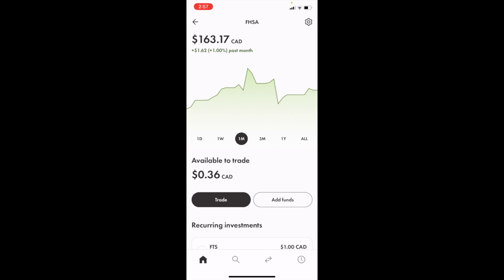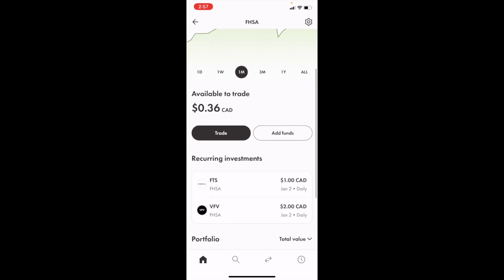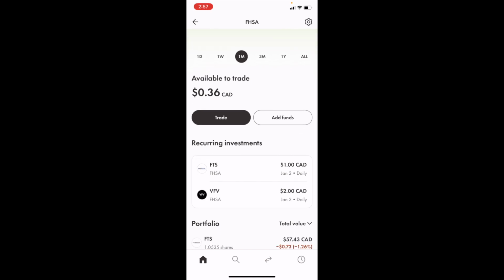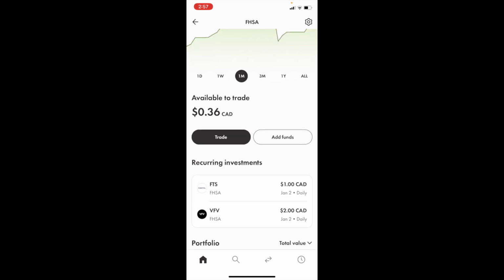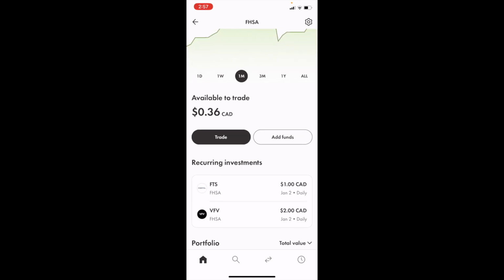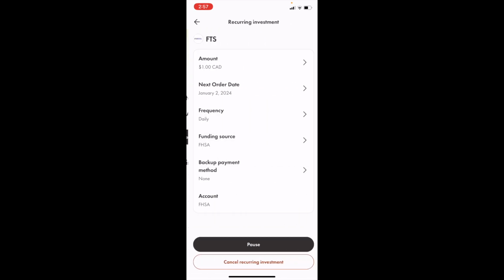How To Cancel Automatic Recurring Investments In Your FHSA (First Home Savings Account) In Canada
Learn how to conveniently cancel automatic recurring investments in your First Home Savings Account (FHSA) with Wealthsimple. This tutorial is tailored for Canadian investors who need to adjust their savings strategy in their FHSA. Follow these simple steps to manage your automated investment plan on Wealthsimple

How To Cancel Automatic Recurring Investments In Your FHSA (First Home Savings Account) In Canada on Wealthsimple

Step 1: Understanding FHSA and Automated Investments

FHSA Overview: Briefly explain the First Home Savings Account and its purpose for Canadian homebuyers.
Automated Investments: Touch on why investors might choose to set up or cancel automatic investments.

Step 2: Log Into Your Wealthsimple Account

Access Your Account: Guide users to log into their Wealthsimple account.
Navigate to FHSA: Direct users to the FHSA section within the Wealthsimple platform.

Step 3: Locating Automatic Investment Settings

Find Auto-Invest Options: Explain how to locate the settings for automatic contributions within the FHSA account.

Step 4: Canceling Automatic Contributions

Select Cancel Option: Instruct on how to find and select the option to cancel or pause automatic contributions.
Confirm Cancellation: Guide users through confirming the cancellation to ensure that future automatic investments are stopped.

Step 5: Alternative Options

Adjusting Contributions: Discuss how users can alternatively adjust the frequency or amount of contributions instead of fully canceling.
Financial Planning Considerations: Briefly mention the importance of considering the impact on savings goals when canceling automatic investments.

Step 6: Reviewing Account Status

Check Account Updates: Advise users to review their FHSA account to ensure the changes have been applied correctly.
Manual Contributions: Explain how to make manual contributions to the FHSA if needed.